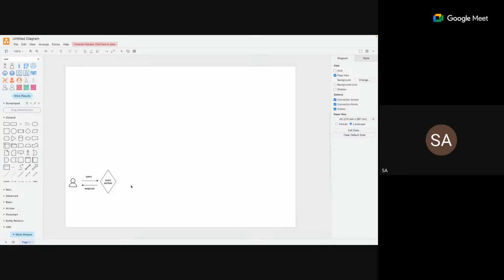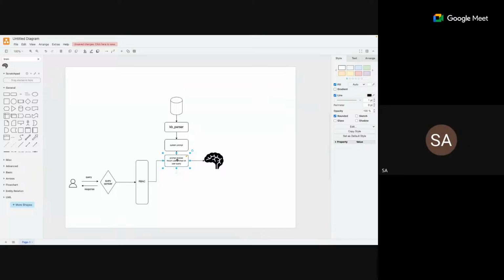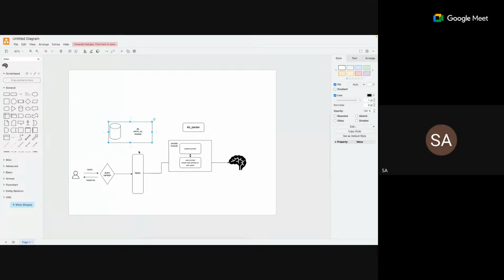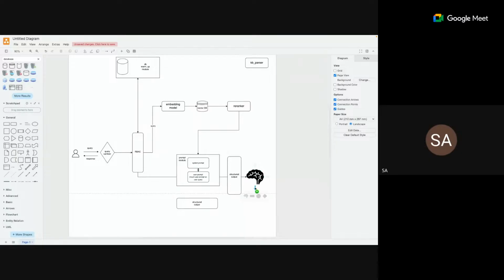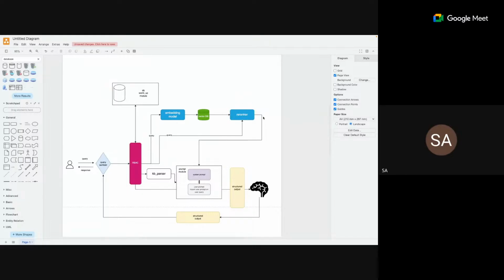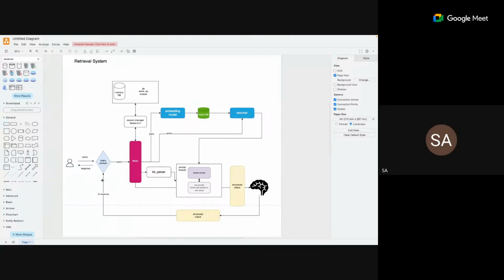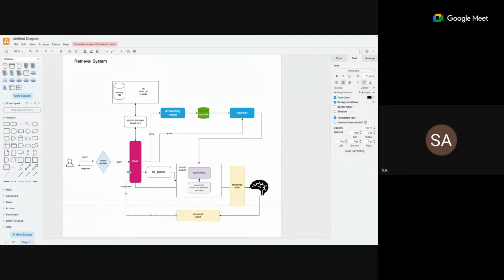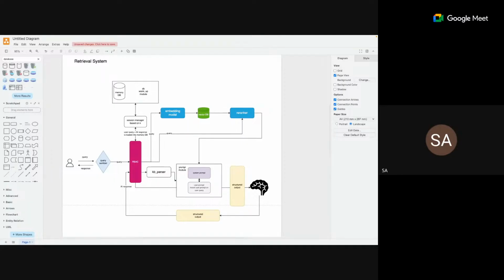AISOC Workshop: AI Engineering - Designing LLM Applications | Samuel Kehinde Ayo